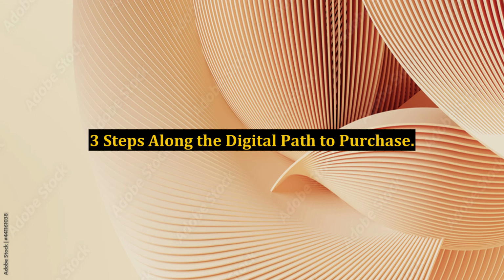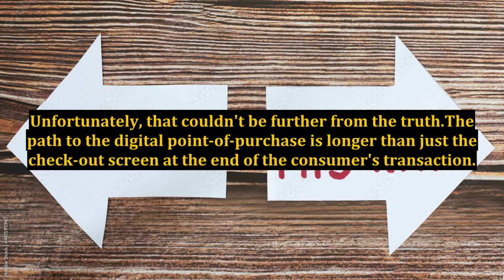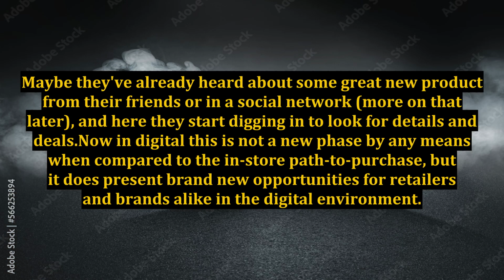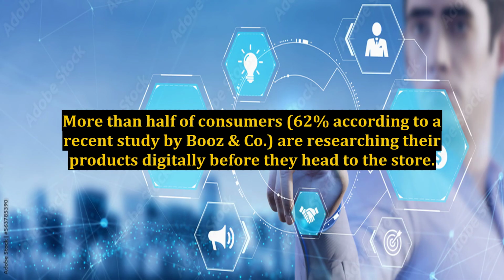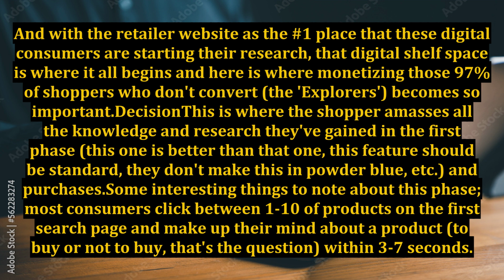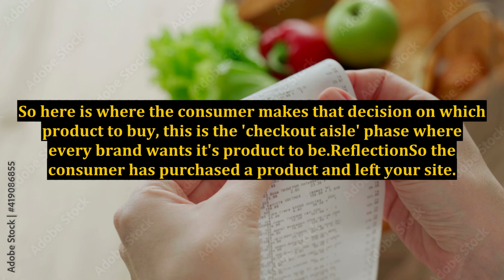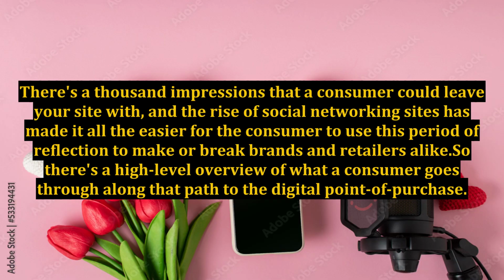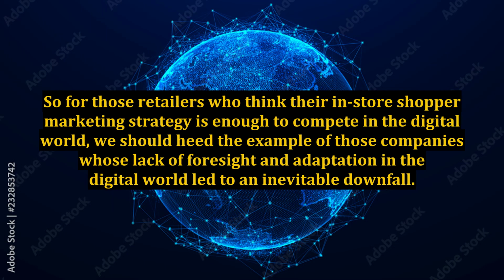3 Steps Along the Digital Path to Purchase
3 Steps Along the Digital Path to Purchase